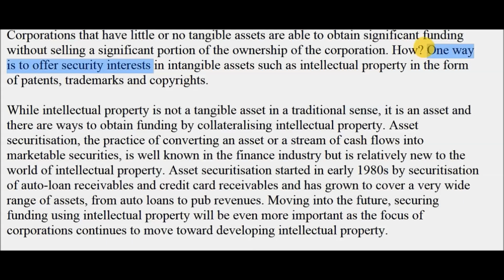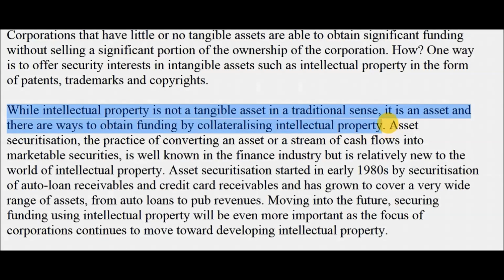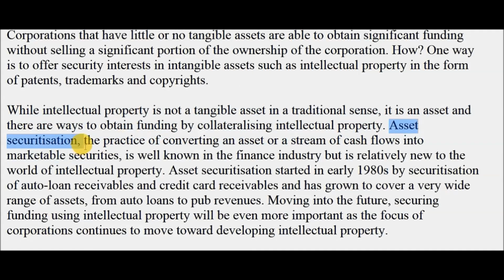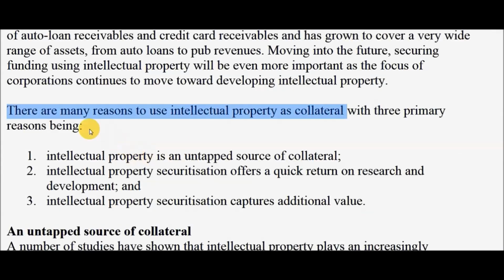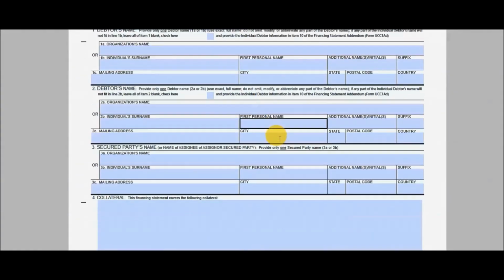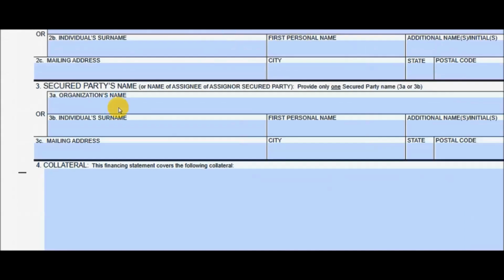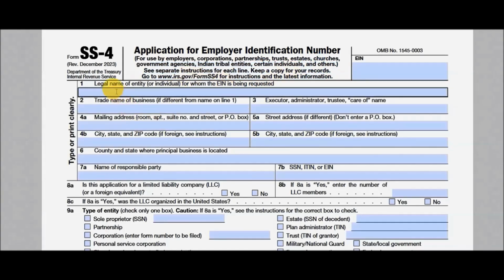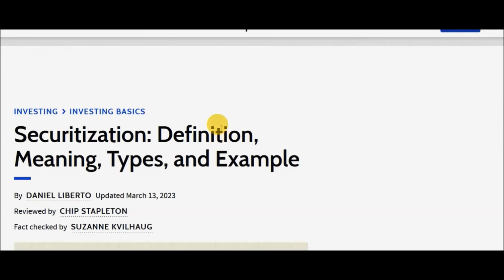Trust and Contract 102- PPM+BC-Pt9- Intellectual Property Securitization Contd- Preview